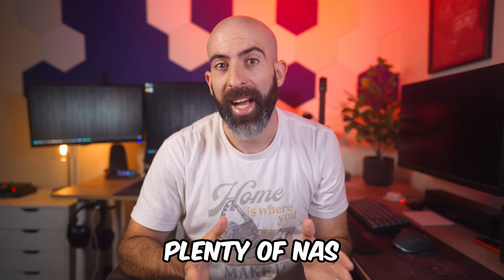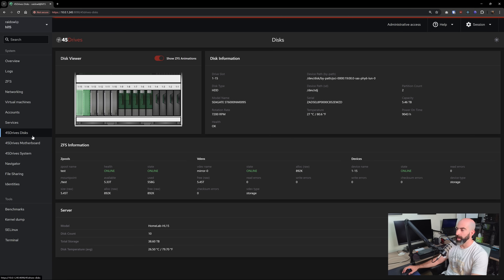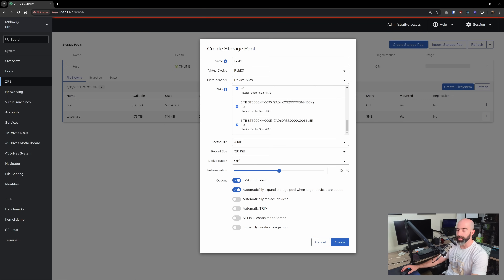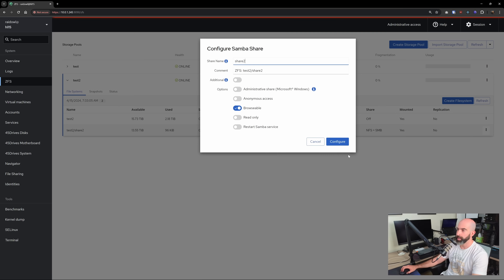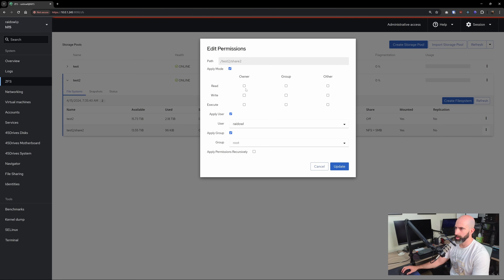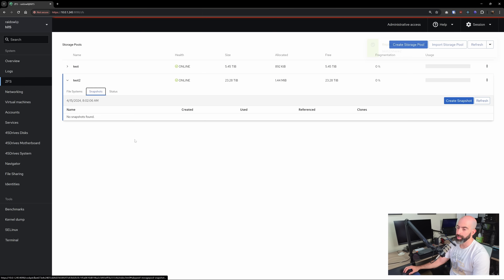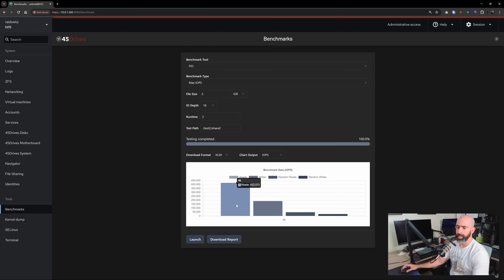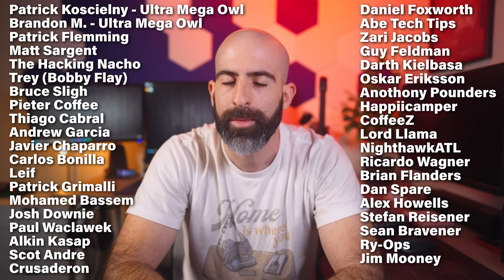Let's try Houston UI from 45Drives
0:00 Intro
0:55 Let's take a look at Houston
1:32 45Drives specific sections
4:20 Setting up a ZFS pool
6:37 Setting up a share
11:44 Snapshots
15:13 Other cool stuffs
16:51 Conclusion